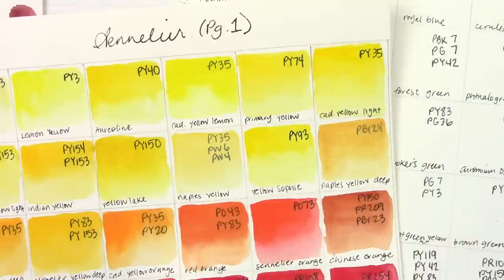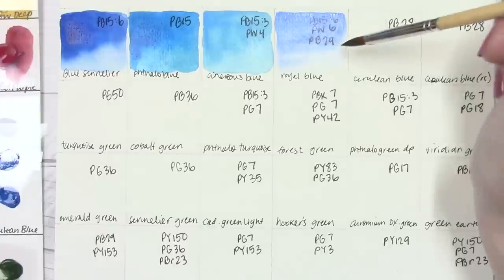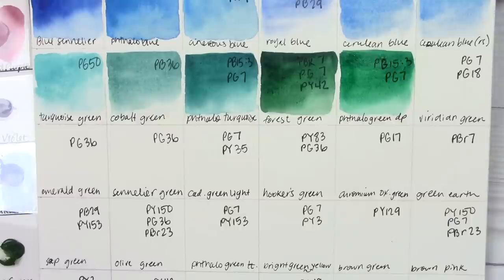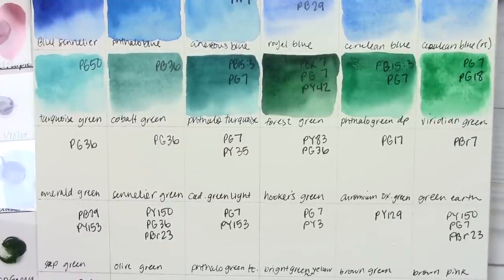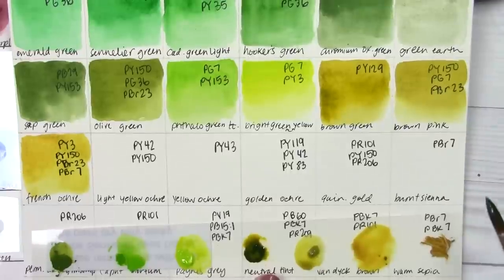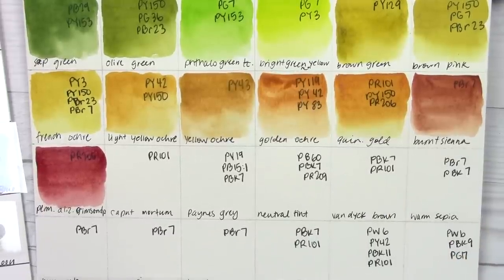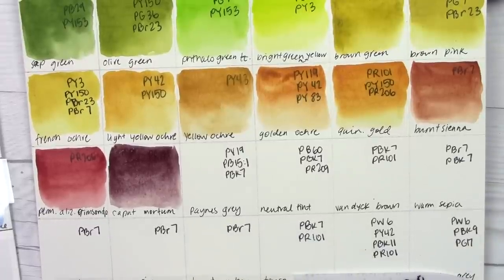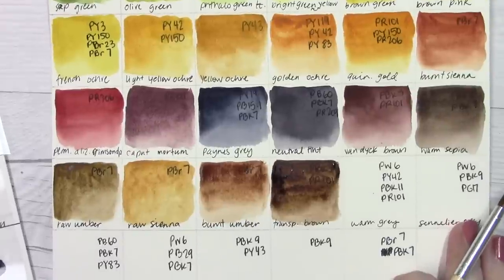Swatch with Me: Sennelier Full Line (minus Opera)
Hello! Today we are doing another Swatch with Me video, this time for the full line of Sennelier minus Opera! This video is not intended to make you spend lots of money on new paint, but rather to help you make informed decisions about what colors you'd like to add to your palette - I hope it serves that purpose!

This video wont be for everyone as we spend two hours rambling on about paint colors and pigment numbers. If you'd like a more concise review, please check out the following videos:

Sennelier Full Watercolor Set
Sennelier 12 Color Set
Sennelier 14 Color Set

Prints, Stickers, and Zipper Pouches